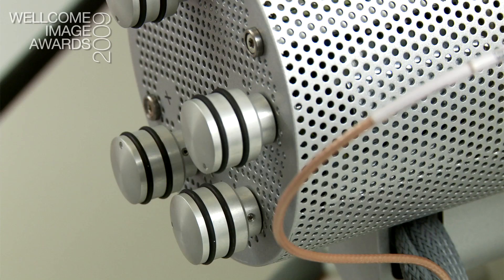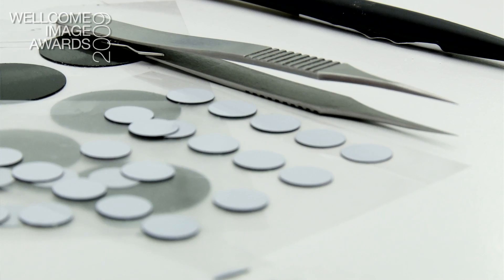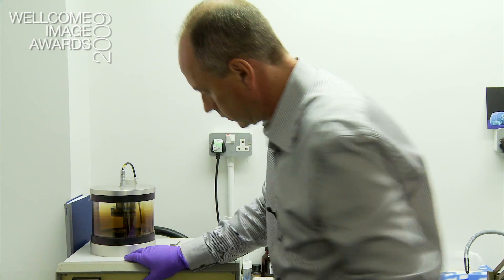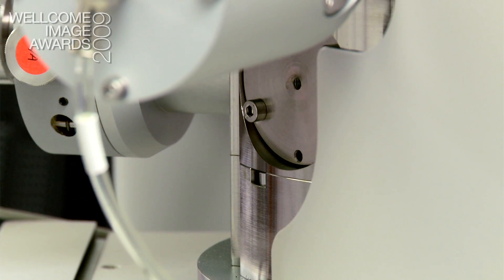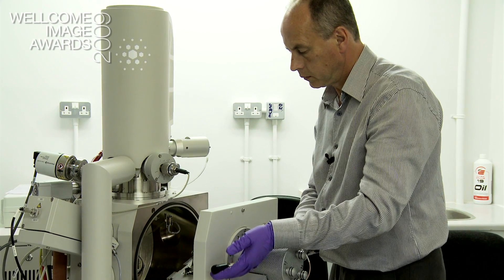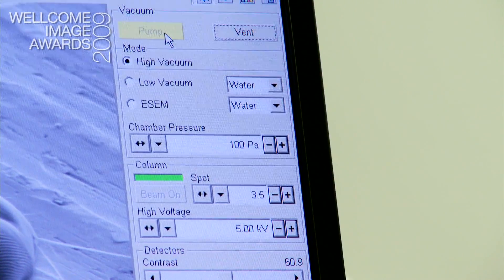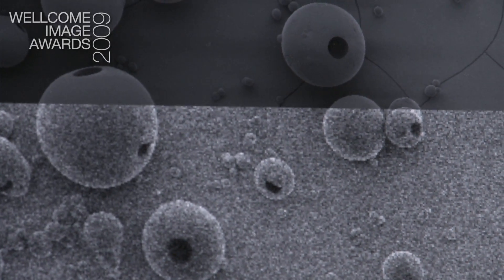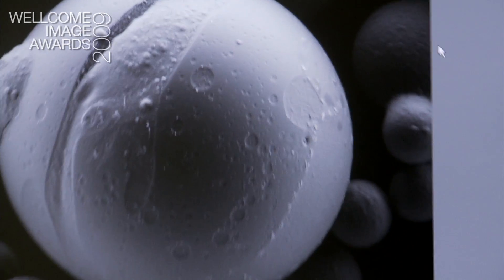Scanning electron microscopy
Electron microscopes use a beam of electrons rather than photons of light to generate images from their subjects. Watch this video to see how a scanning electron microscope is used to image objects that may only be a few nanometres in thickness.